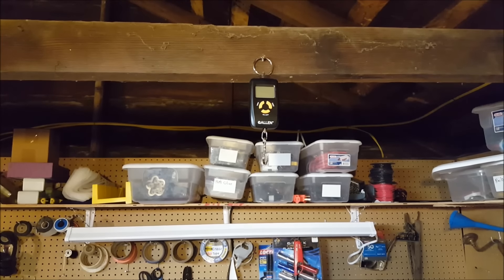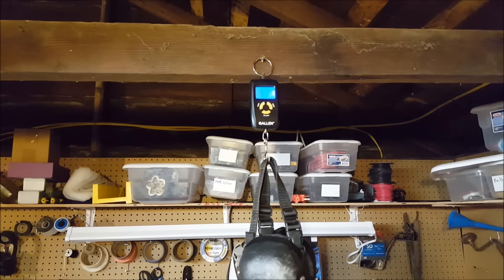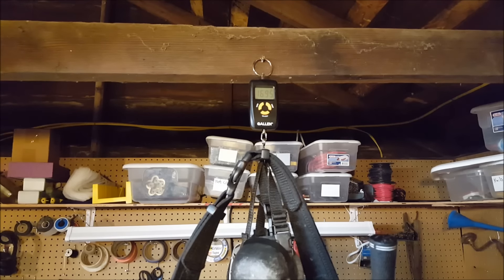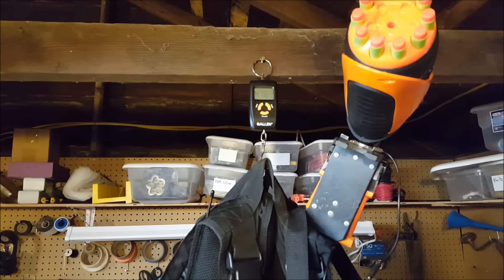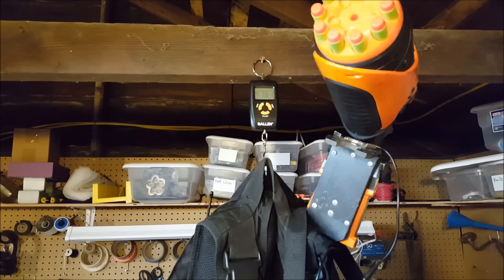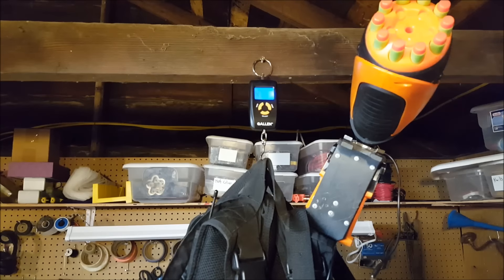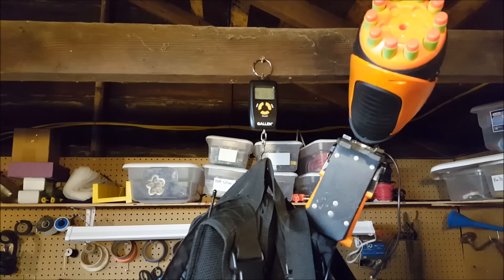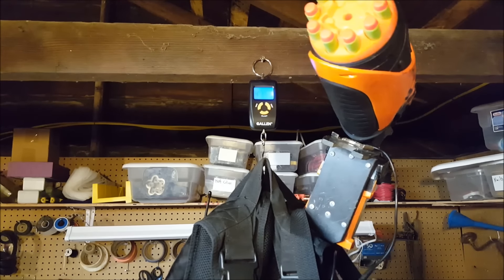Captain Xavier's Loadout - Weight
People have asked what my gear weighs and if it slows me down so here is the answer.

Etsy page:
CaptainXCommissions

Music Source.  Alterations: spliced.